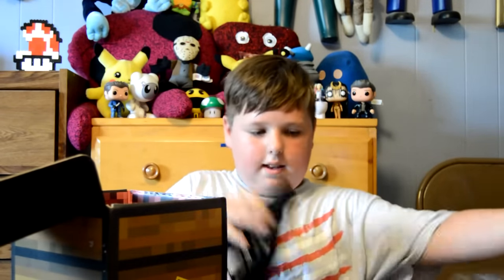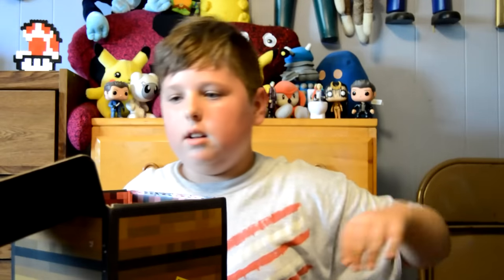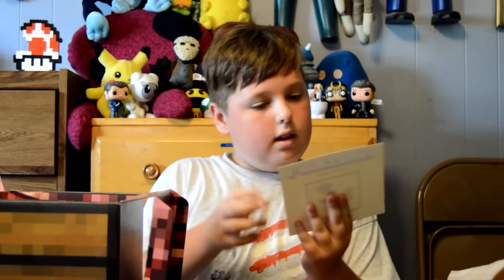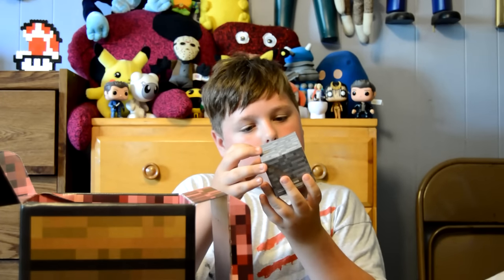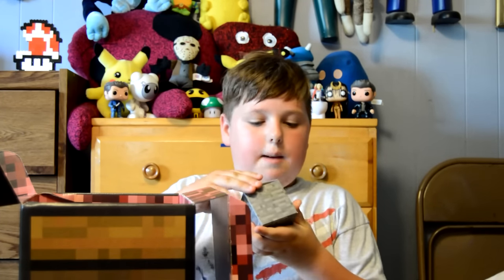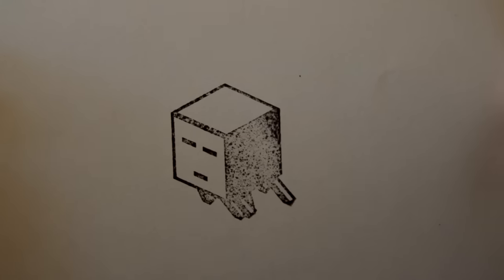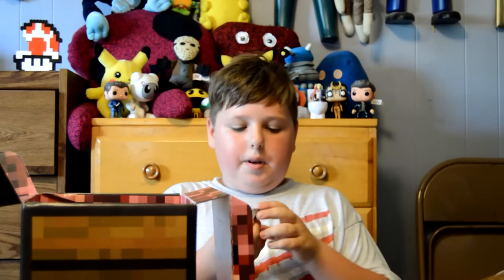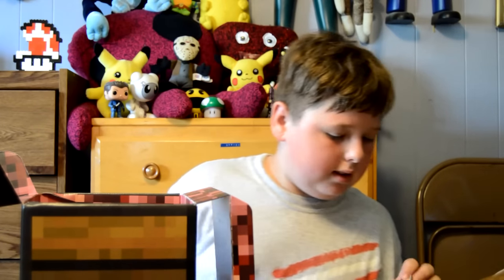Mine Chest UnBoxing July 2016 - The Nether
The First Mine Chest is Here. and Its GREAT!